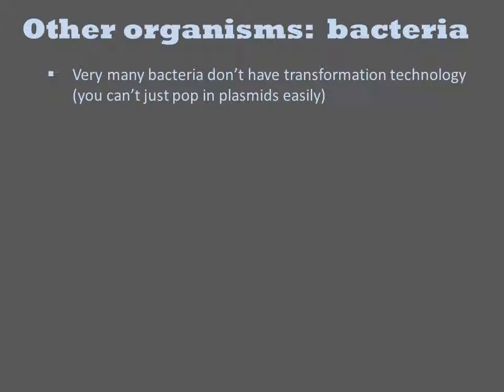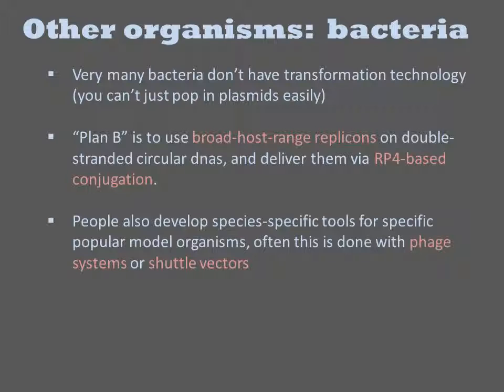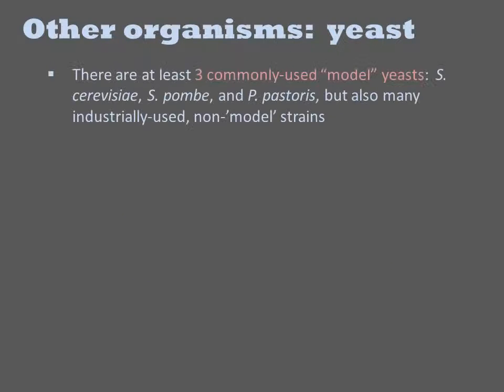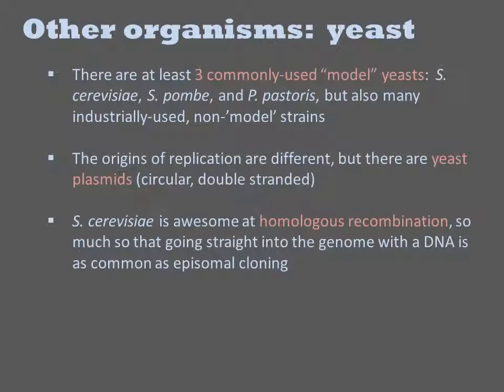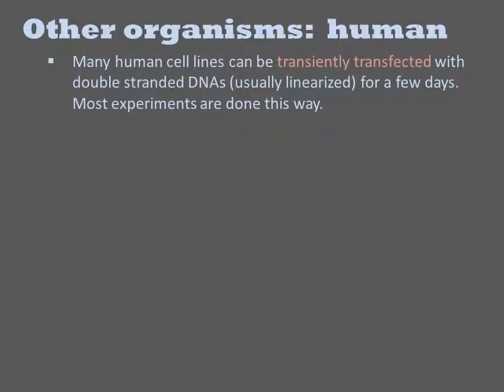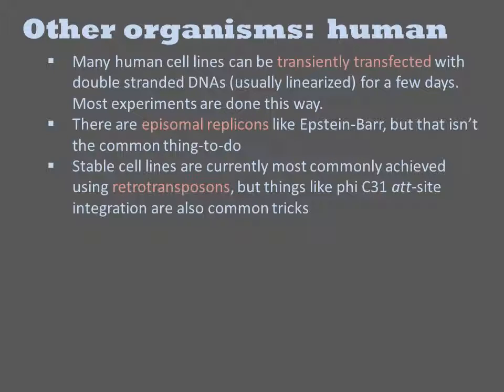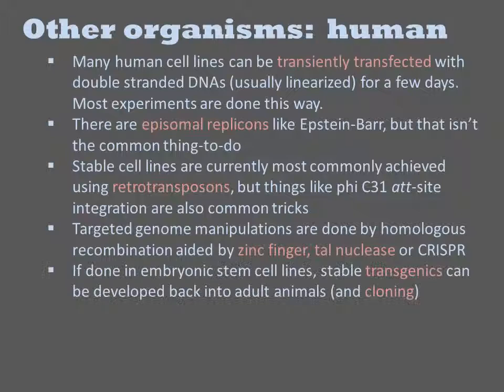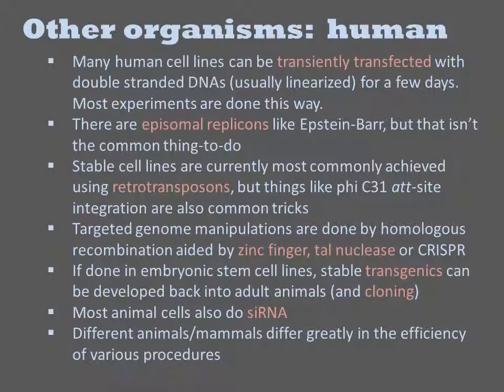Manipulation of Non Model Genomes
I have primarily discussed genome modification in E. coli and to some degree yeast.  The basic mechanisms of genome manipulation are the same regardless of organism, but not all organism are equally amenable to the various techniques.  There are many organisms that have no methods of deliberate genetic manipulation, but many organisms have at least one method.